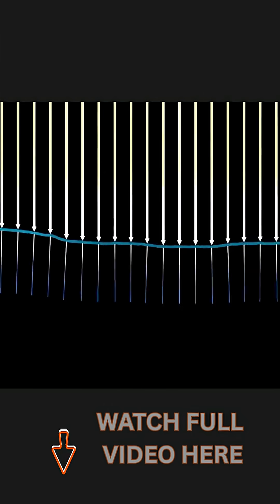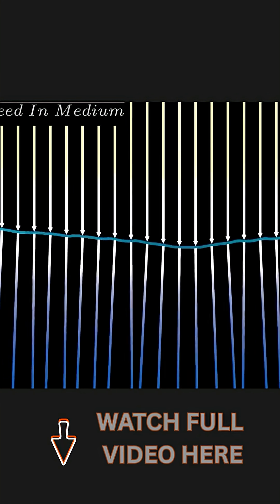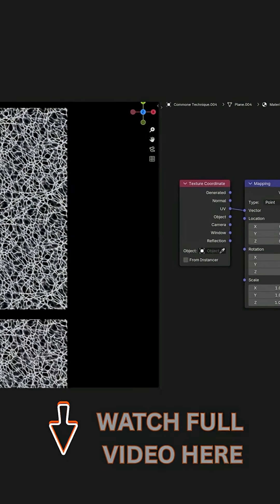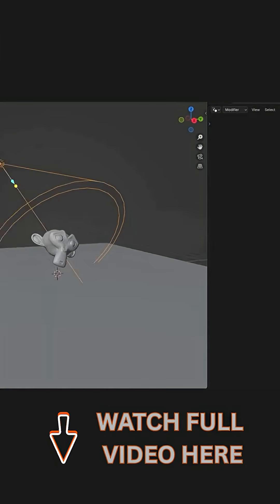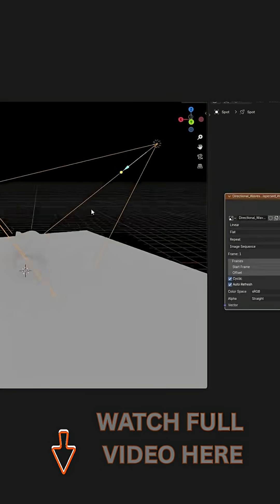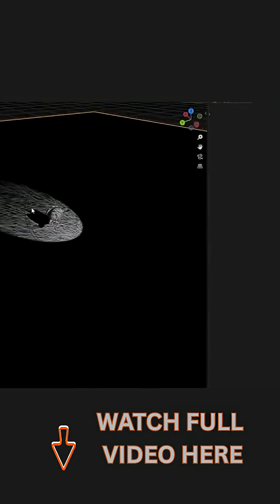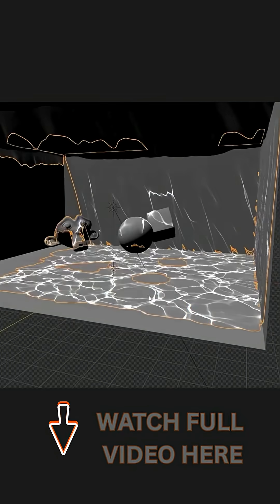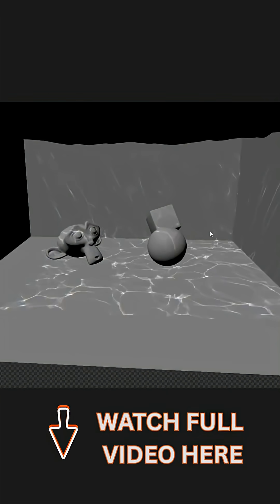How To Get Realistic Water Light Effects in Blender in Seconds!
Bring your underwater scenes to life with True Caustics for Blender! 🌊 This addon gives you realistic ray-traced caustic textures in 2K and 4K that loop seamlessly for stunning underwater lighting. Works in both Cycles and Eevee — perfect for oceans, pools, or aquariums!

Productivity►:
Clean Panels